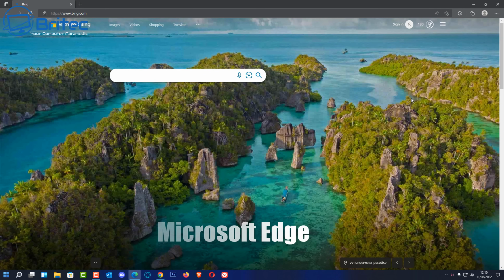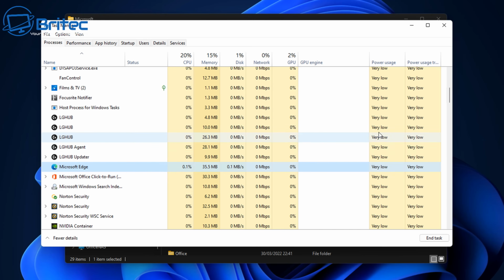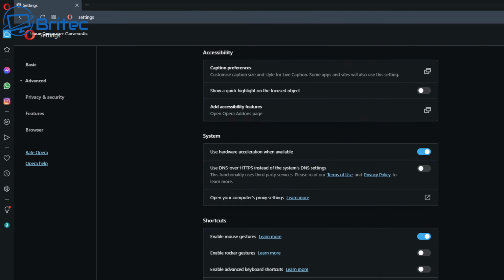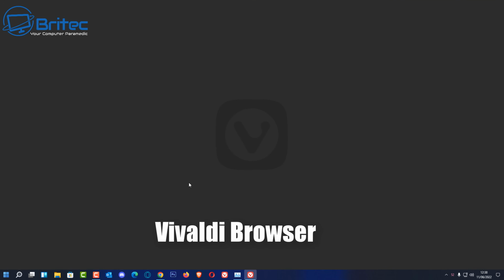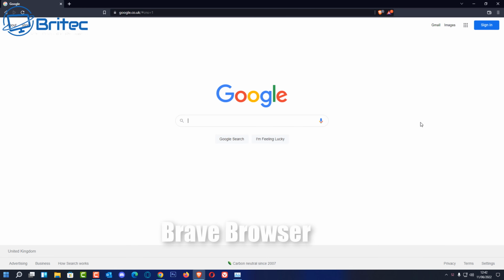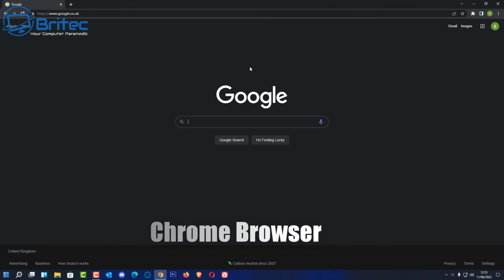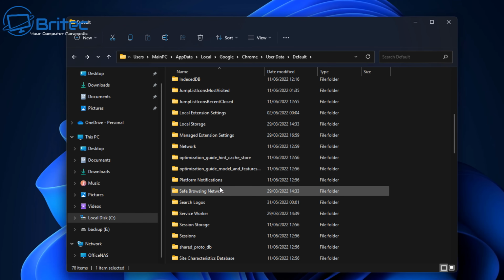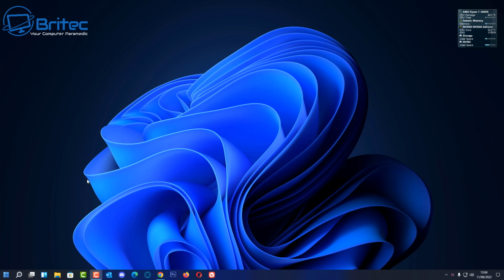Reset Web Browsers To Default Settings On Windows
Today we are taking a look at resetting all web browsers to default settings. having a problem with your browser? sometimes resetting it can solve the browser problem. We will show you how to reset Chrome, Brave, Opera, Vivaldi, Firefox and Microsoft Edge. Some browsers do some sort of soft reset and hard reset, sometimes you need to delete the browser profile and cache data from the browser manually, | will show you step by step.

00:00 Intro
00:10 Microsoft Edge
02:47 Mozilla Firefox
04:05 Opera Browser
06:46 Vivaldi Browser
09:26 Brave Browser
11:45 Google Chrome
14:00 Uninstall Browsers using Windows
14:20 Revo Uninstaller
16:36 YouTube Member Shoutout
17:03 Video Outro